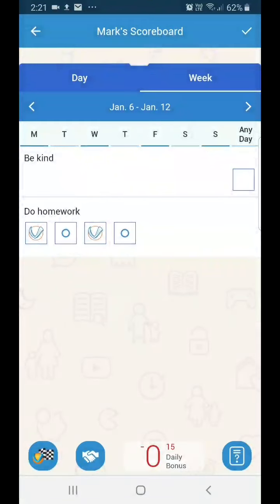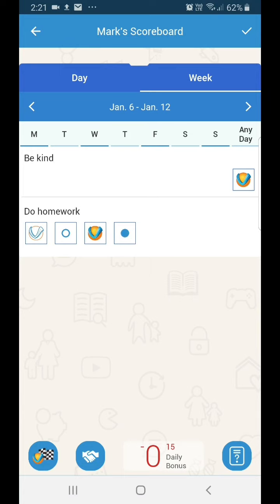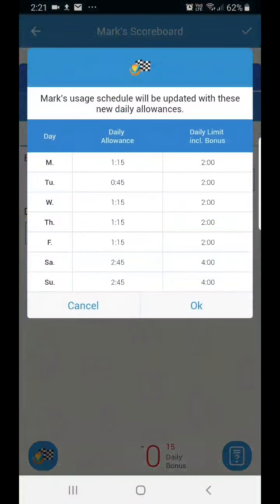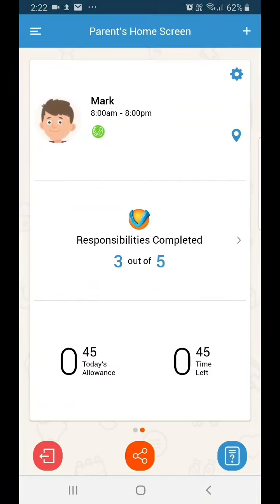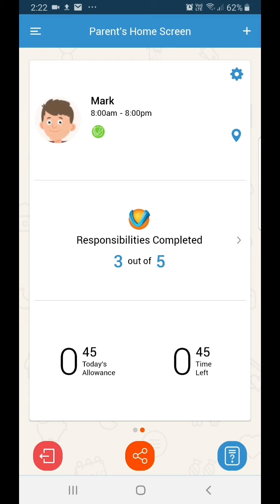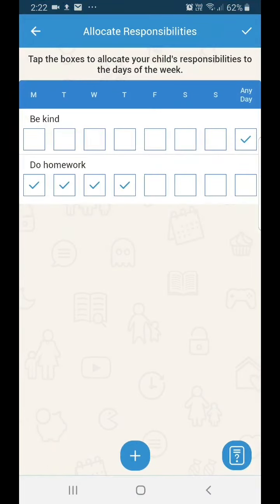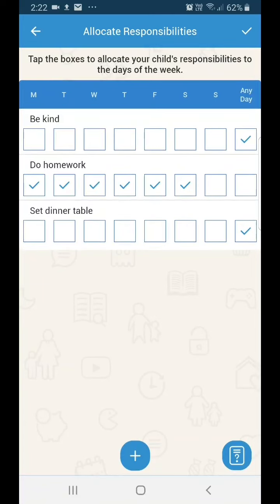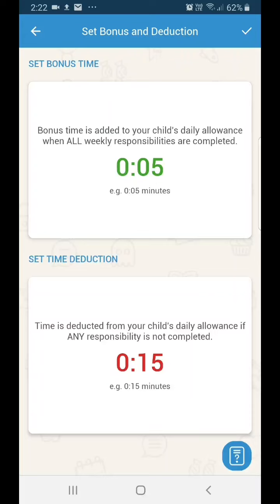ourValues® App: How to Use the Gold version of the ourValues® App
Screen Time Parental Control App for Android mobile phones and tablets. Helping families create healthy screen time habits for children!

The Gold version has all the functions of the standard version, and, it also links a set of responsibilities (activities and behaviours) to your child's screen time!

Your child maintains, earns or loses screen time depending on whether they have completed the responsibilities you have assigned to them. This approach helps encourage your child to do the things aligned with your family’s values and affect real behavioural change.  The app will automatically apply screen time adjustments after you approve your child's weekly scoreboard.